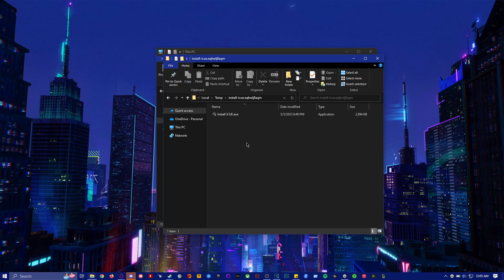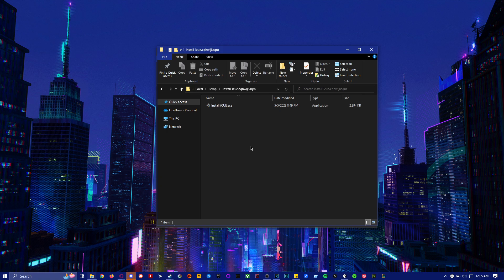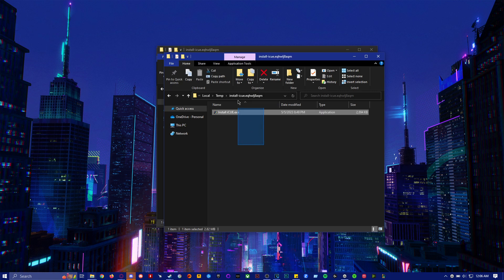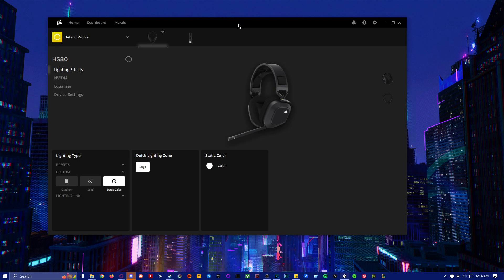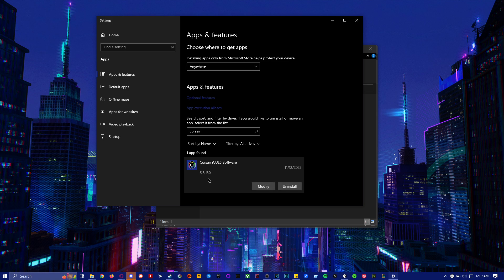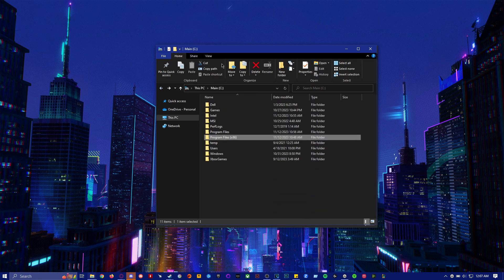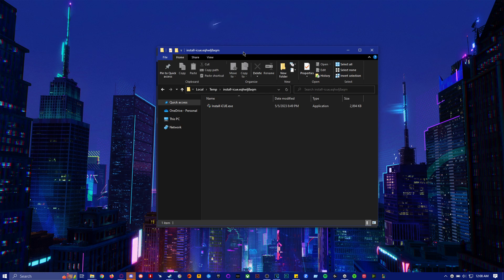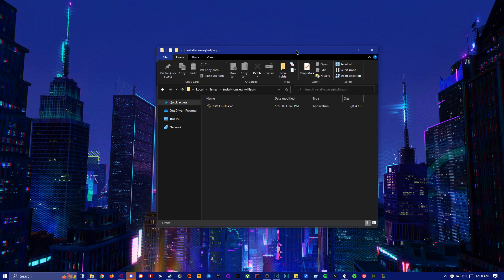How to Fix iCUE Not Opening v5.8.130